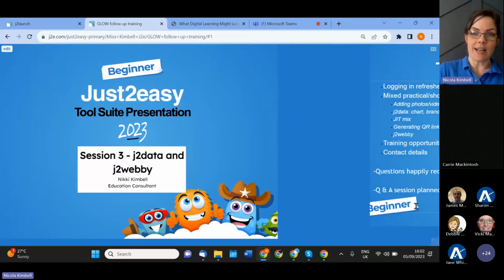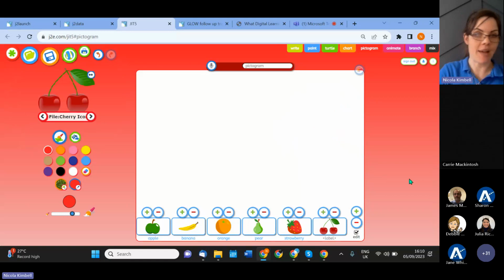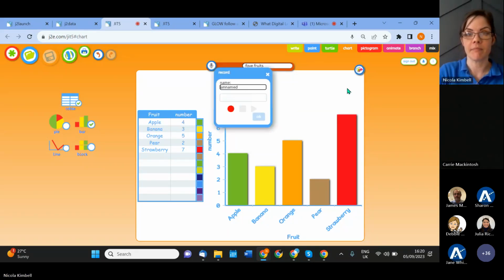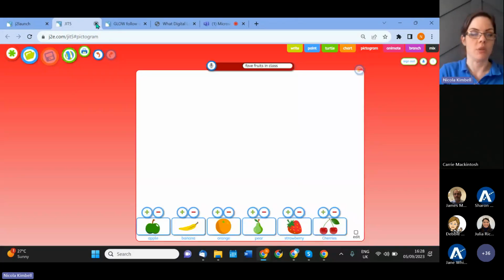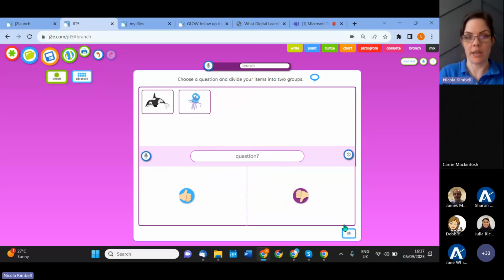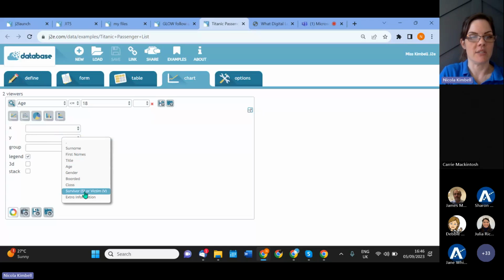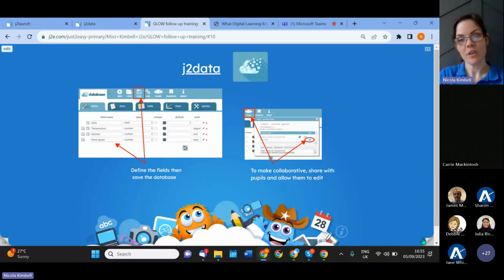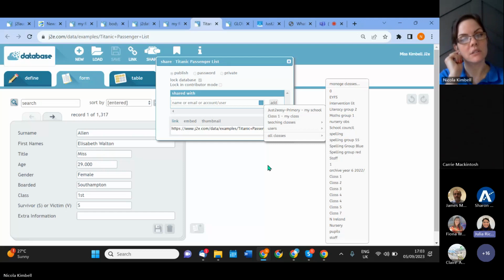LoveLearning with Just2Easy session 3 5th Sept 23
In this session, Nikki takes Aberdeenshire teachers through J2Data and J2Webby. She also goes over how to upload and share pictures and files.